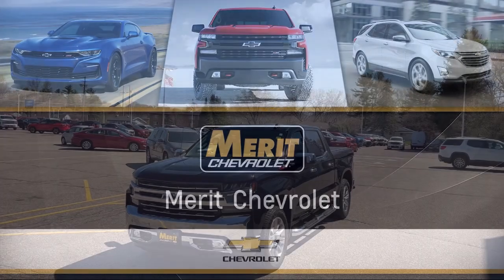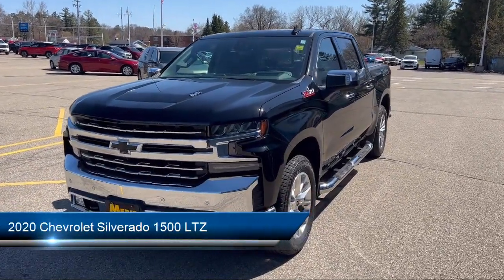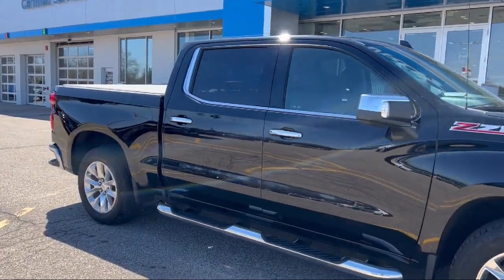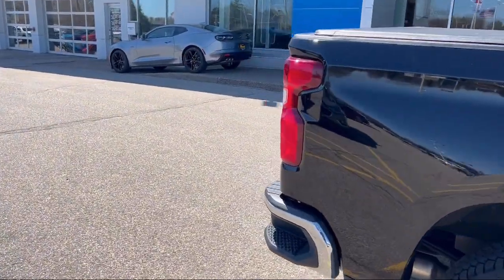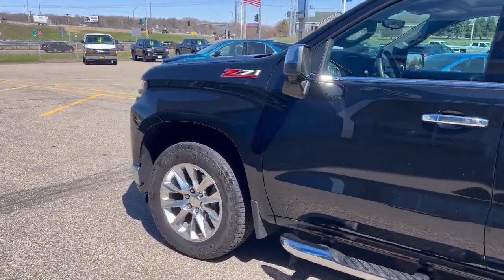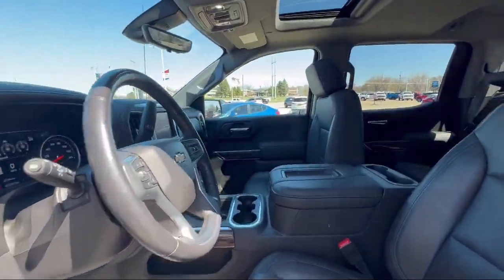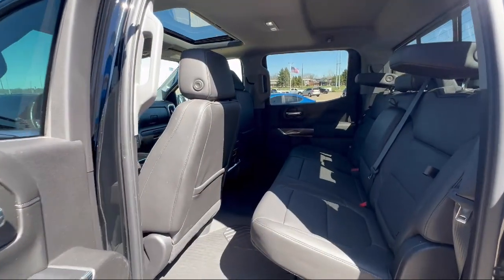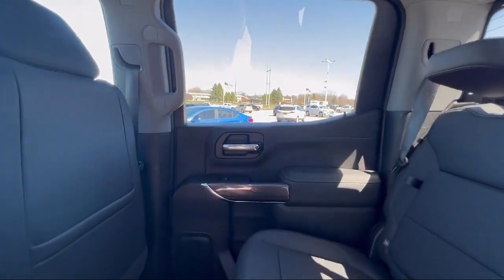2020 Chevrolet Silverado 1500 LTZ Saint Paul Woodbury Maplewood Oakdale Cottage Grove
2020 Chevrolet Silverado 1500 LTZ Stock Number: D1080 Vin:3GCUYGEL6LG365756.

Merit Chevrolet is proudly serving our friends and neighbors inSaint Paul, Woodbury, Maplewood, Oakdale, Cottage Grove. or give us a call at for more information about this or any of our other vehicles.
Merit Chevrolet
2695 Brookview Drive